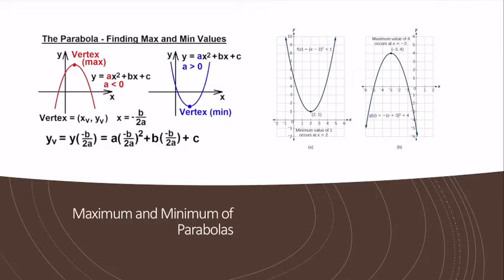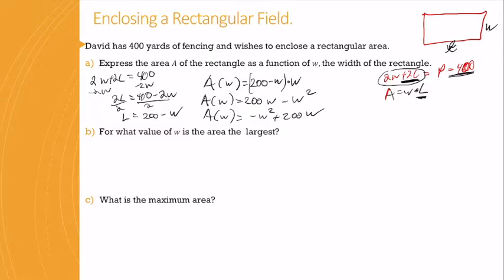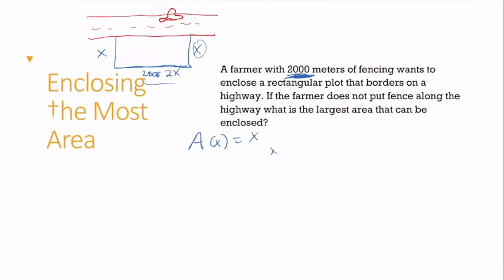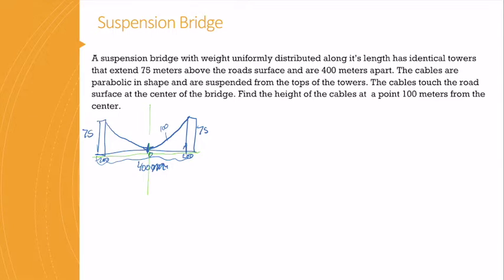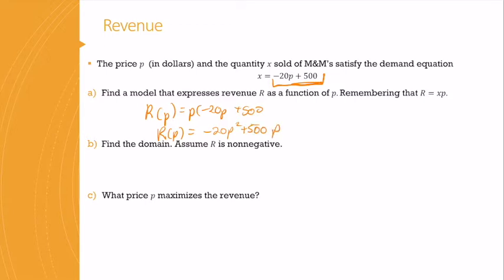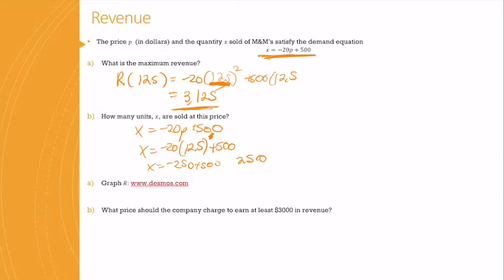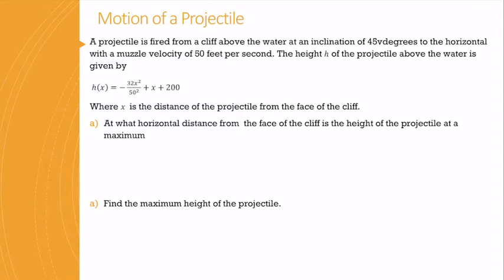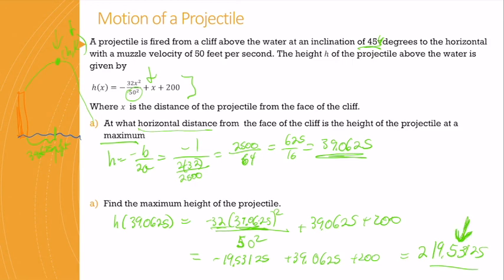MTH Section 4.4